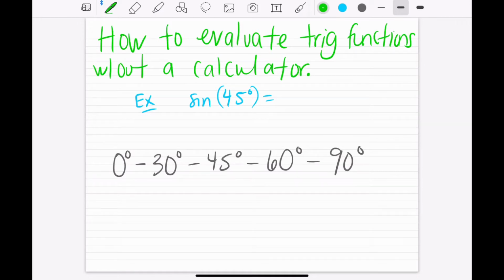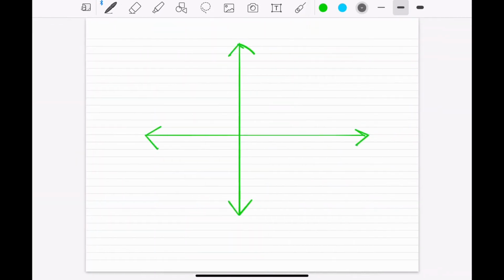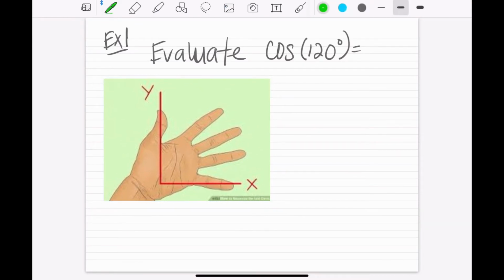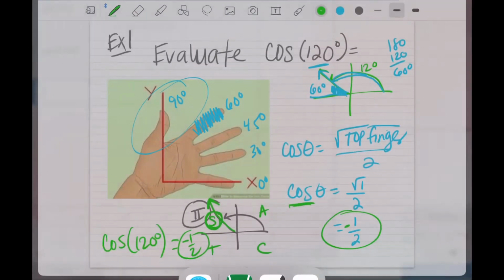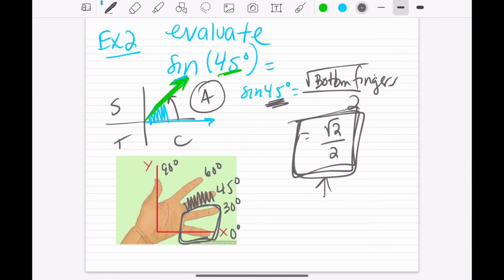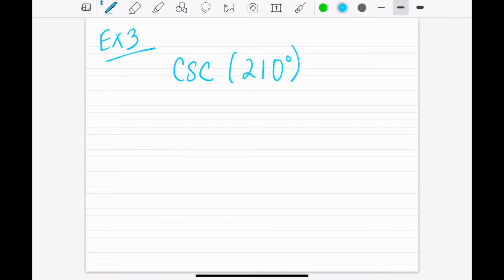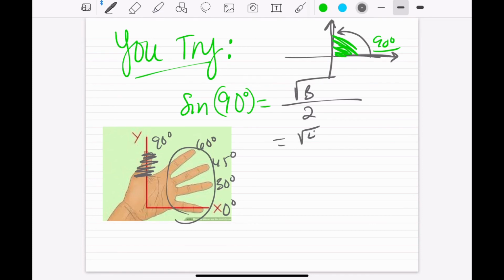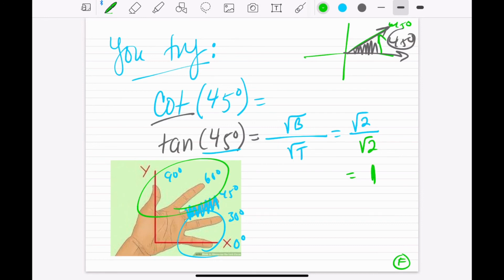Hand-Trick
In this video you will learn how to evaluate trigonometry using the hand-trick (without a calculator). I will do radians in another video.